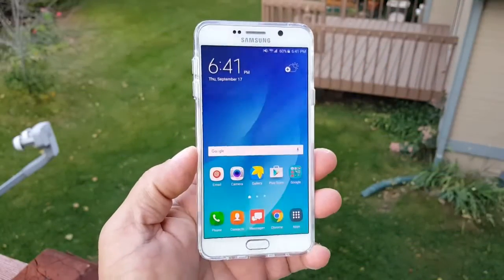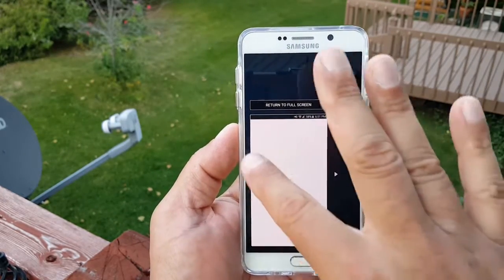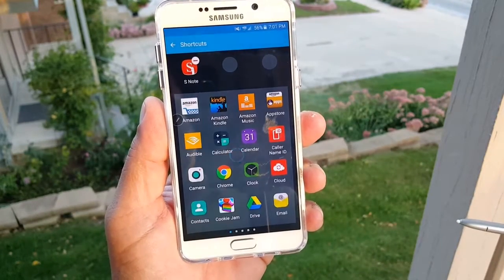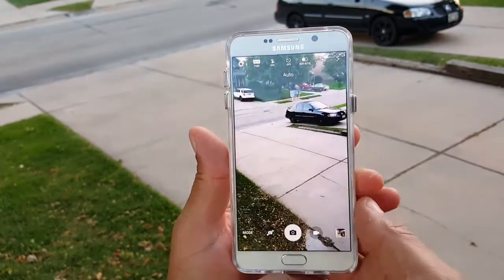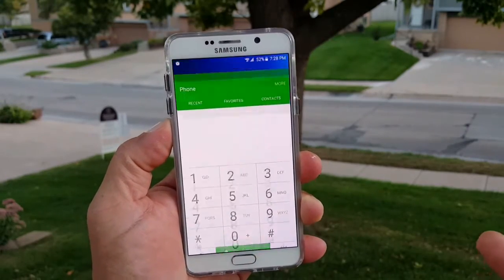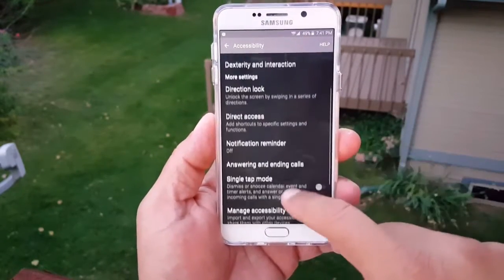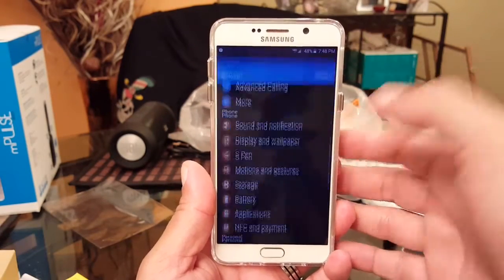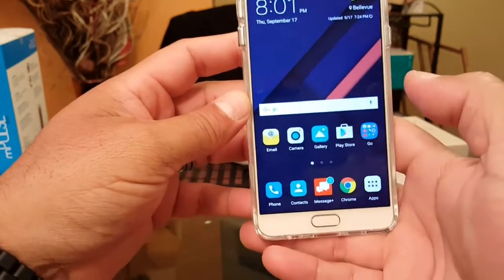20 + Tips & Tricks - Samsung Galaxy Note 5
20 + Tips & Tricks - Samsung Galaxy Note 5

Hi guys --- I hope you enjoy this video and would be helpful to get to know all the different options/ features that are available  on The Note 5... Congratulations if you are a proud owner of this amazing phone...